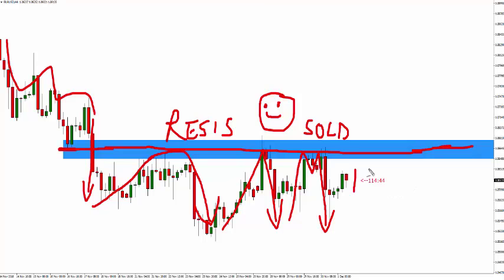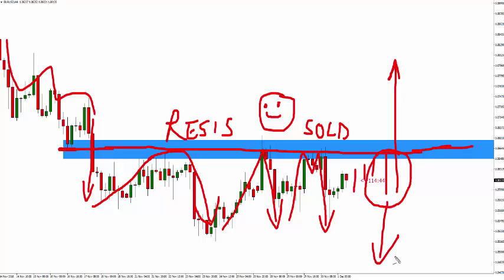Forex Trading Training - Trapped Traders® Traps In Real Time